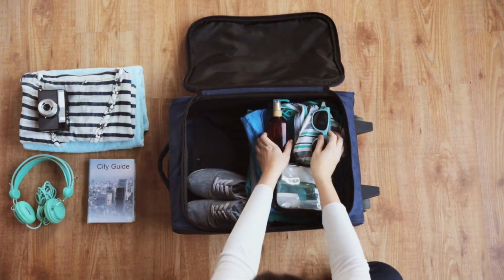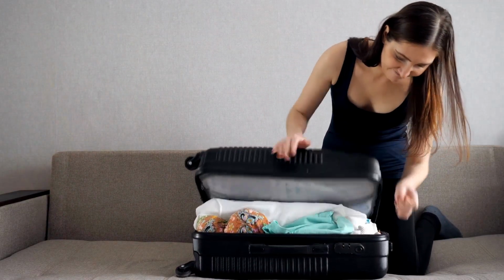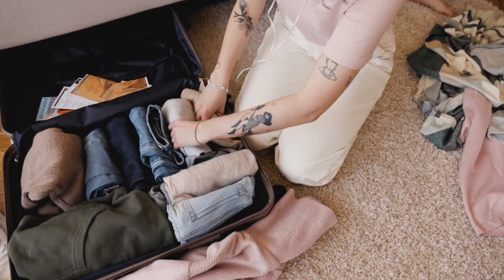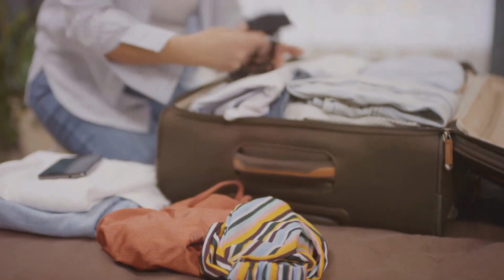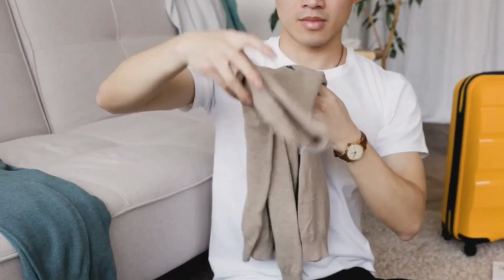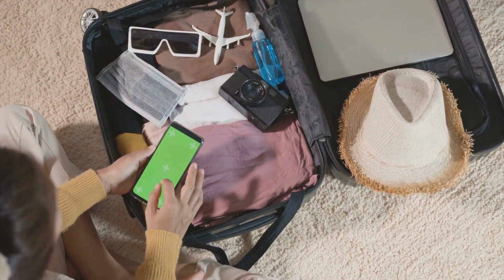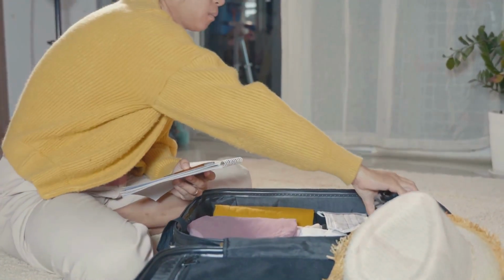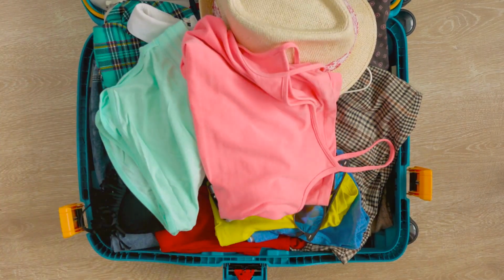PACK Like a Pro for Stress Free Travel!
Learn how to pack like a pro and make your travels stress-free! In this video, we'll share our top tips and tricks for packing efficiently, avoiding common mistakes, and making the most of your luggage space. From choosing the right bag to packing essentials, we've got you covered. Say goodbye to packing anxiety and hello to a relaxing trip! Whether you're a seasoned traveler or a newbie, this video is perfect for anyone looking to simplify their packing process and enjoy their journey.